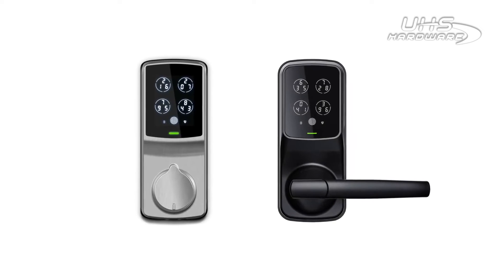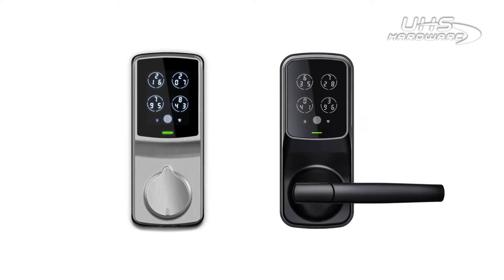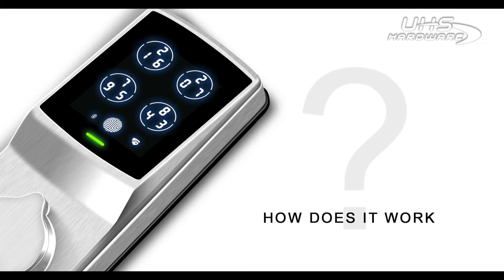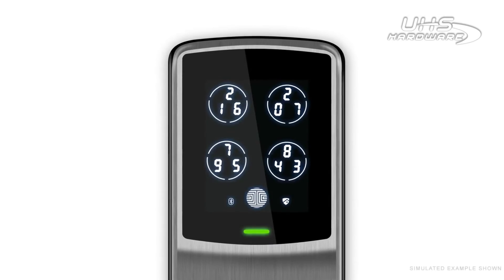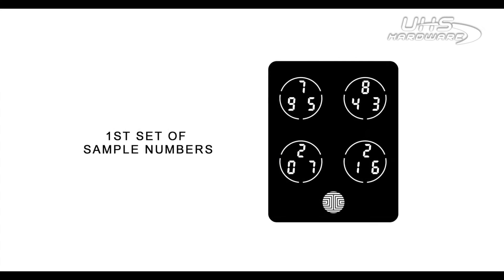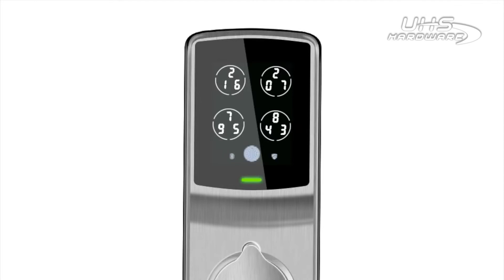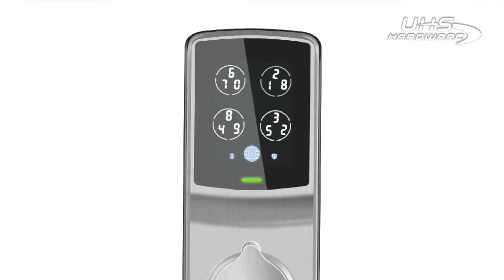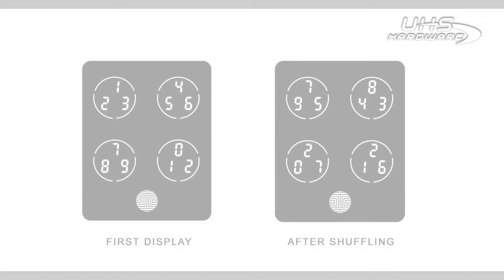How Does the LOCKLY HACK PROOF PIN Genie® touchscreen Algorithm work? Residential Security Hardware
Hack-Proof Digital Keypad Patented PIN Genie® touchscreen prevents codes from being guessed by randomly shuffling PIN number locations. More Pin Genie.
Smart Locks for Smart Peoples Homes.

Your finger is your key. 3D Biometric fingerprint sensor is unlike other optical readers that can easily be tricked by using images of fingerprints.